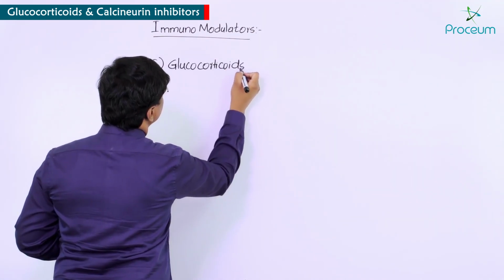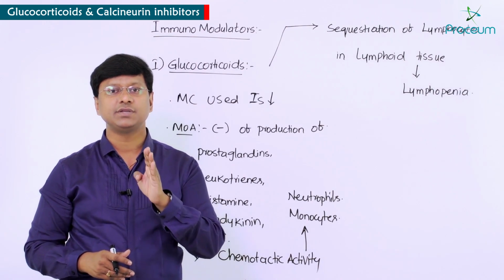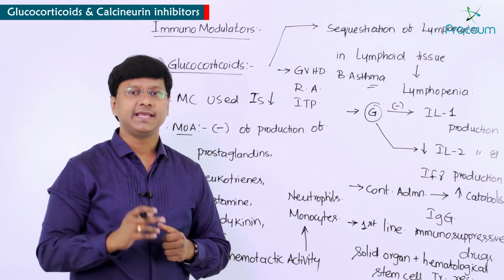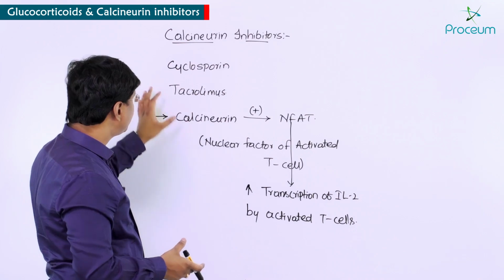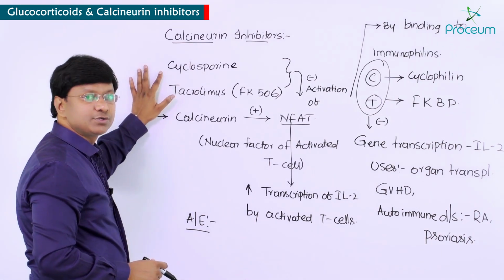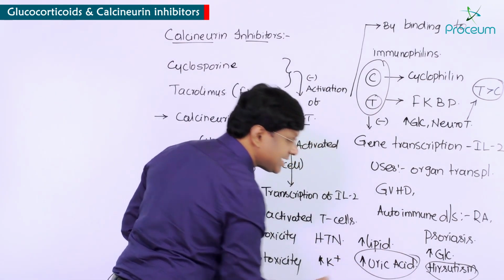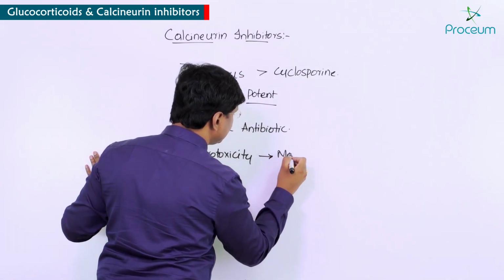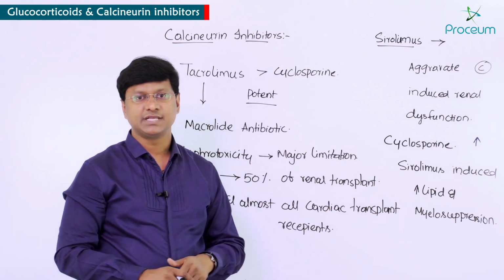1. Glucocorticoids & Calcineurin Inhibitors: Immunomodulators: Pharmacology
1. Glucocorticoids & Calcineurin Inhibitors: Immunomodulators
Glucocorticoids and calcineurin inhibitors are potent immunomodulators used to suppress the immune system 🛡️, making them essential in the management of autoimmune diseases, organ transplantation, and inflammatory disorders 🩺💊.

🔹 Glucocorticoids (Prednisone, Dexamethasone, Methylprednisolone) 💉

Act by binding to intracellular glucocorticoid receptors (GRs) 🧬, leading to inhibition of pro-inflammatory genes (NF-κB) and upregulation of anti-inflammatory mediators.
Decrease cytokine production, lymphocyte proliferation, and macrophage activation, effectively suppressing inflammation and immune responses.
Used in rheumatoid arthritis (RA) 🤲, asthma 🌬️, inflammatory bowel disease (IBD) 🏥, and transplant rejection prevention.
Long-term use can cause Cushing’s syndrome (moon face, buffalo hump 🐃), osteoporosis 🦴, hyperglycemia 🍬, and adrenal suppression.
🔹 Calcineurin Inhibitors (Cyclosporine & Tacrolimus) 🚫🧬

Block calcineurin, preventing activation of T-cell transcription factors (NFAT) that regulate IL-2 production, a key cytokine for T-cell proliferation.
Used primarily in organ transplantation 🏥, psoriasis, atopic dermatitis, and autoimmune disorders.
Cyclosporine is associated with nephrotoxicity 🚨, hypertension 🩺, hirsutism 🧔, while Tacrolimus has a higher risk of diabetes 🍬.
Both drug classes effectively prevent immune system overactivity but require careful monitoring to balance immunosuppression with infection risk 🦠. 🌿✨